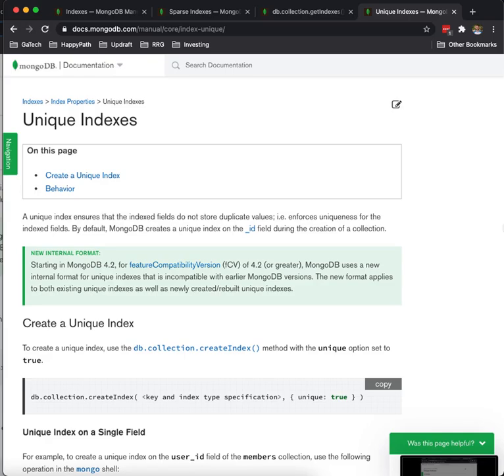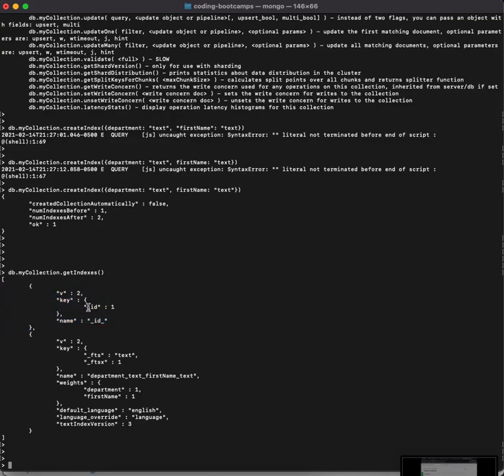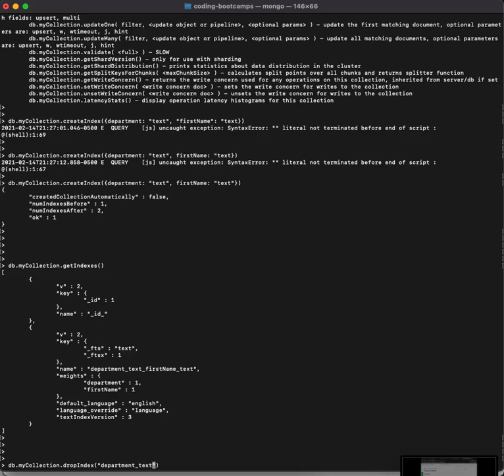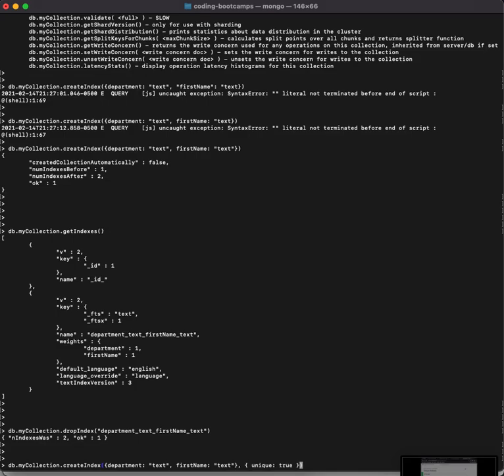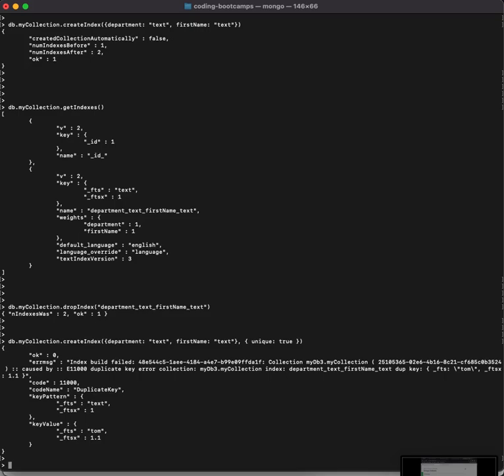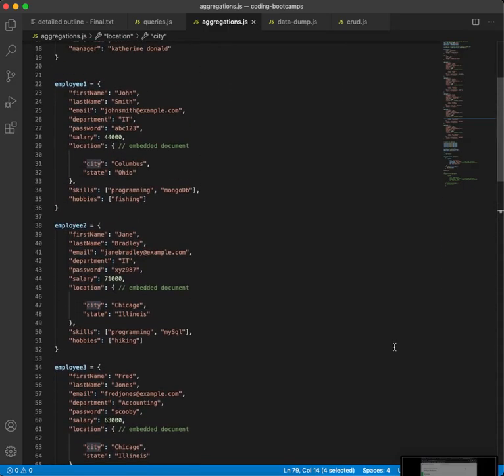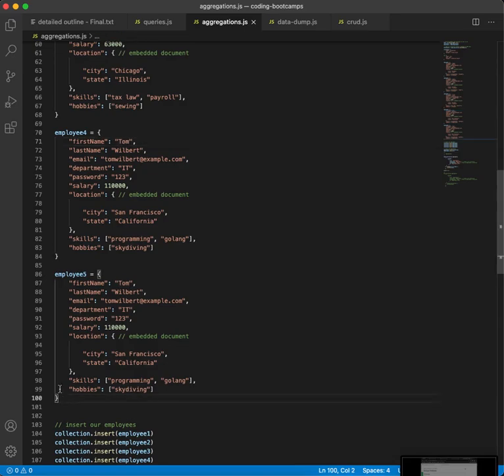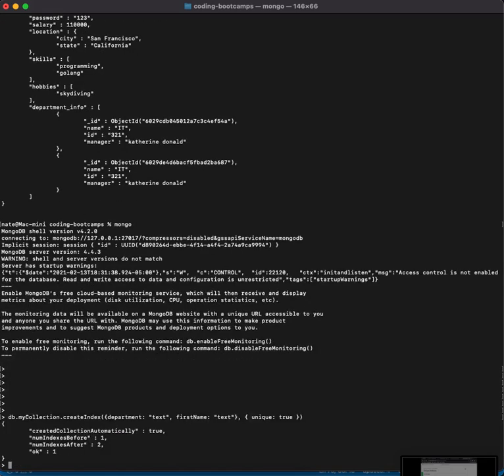NoSQL and MongoDB Database Basics: Session 9.6 - Unique Index, Single ﬁeld, Delete and List